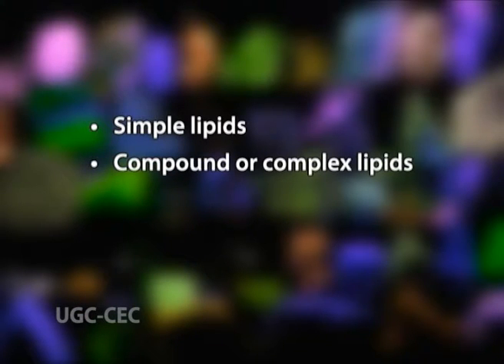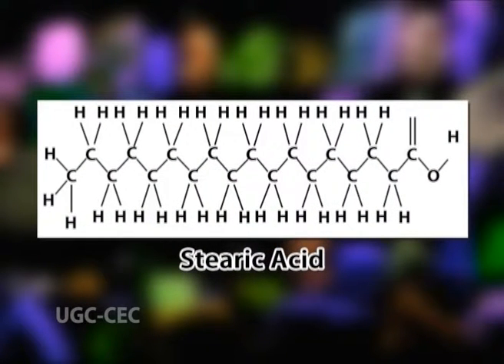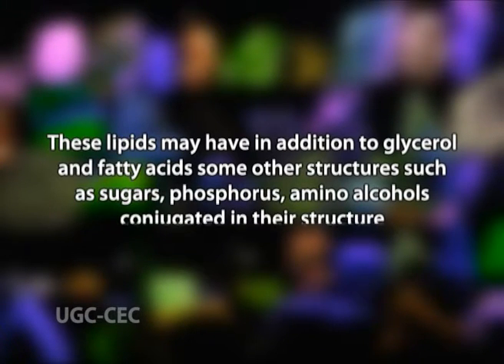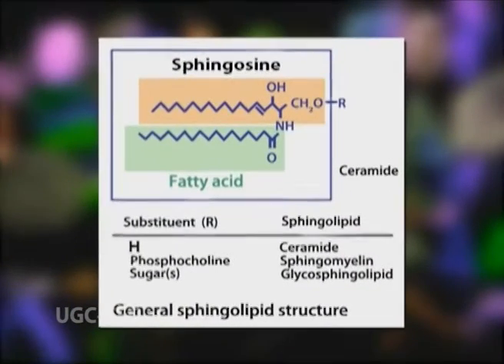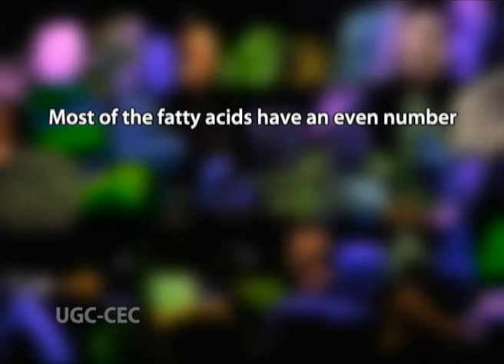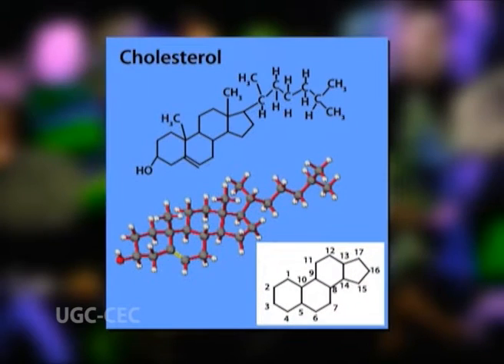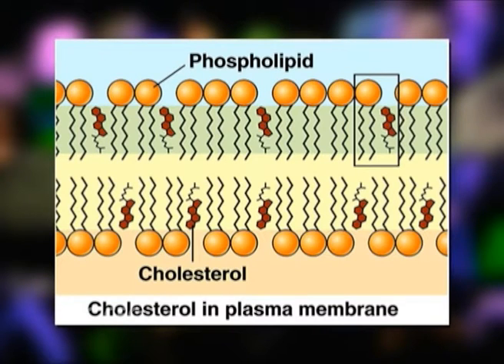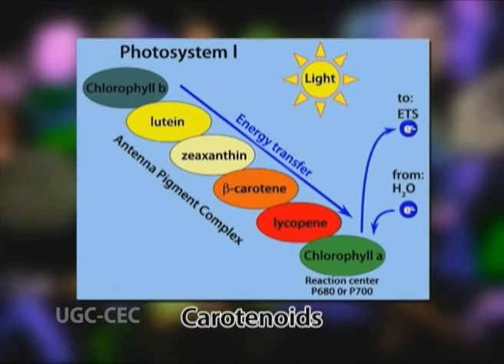Structure types and function of lipids